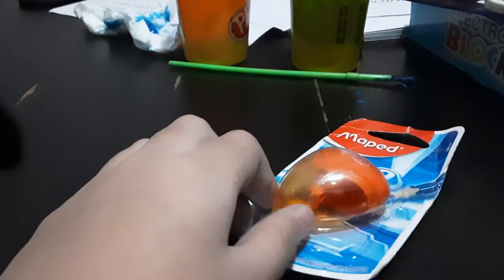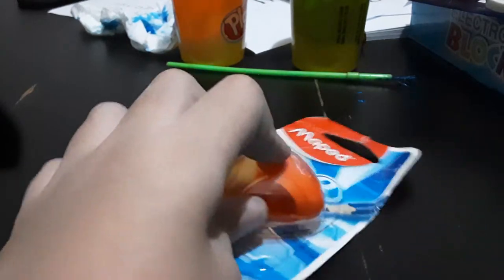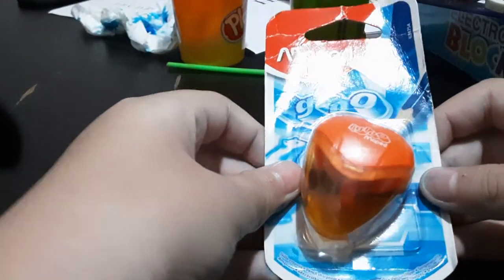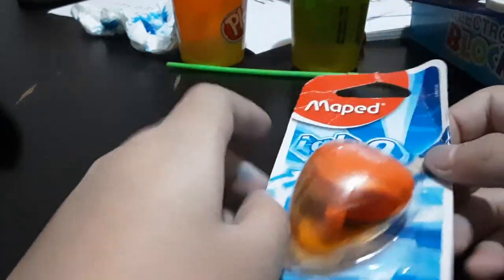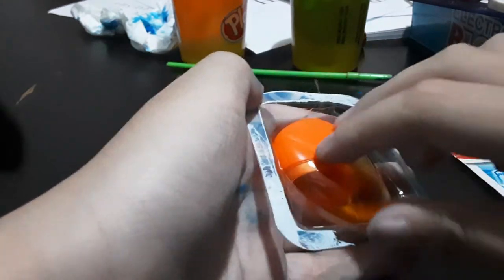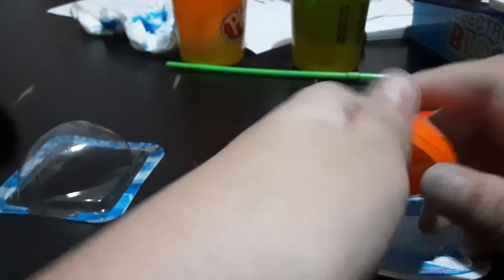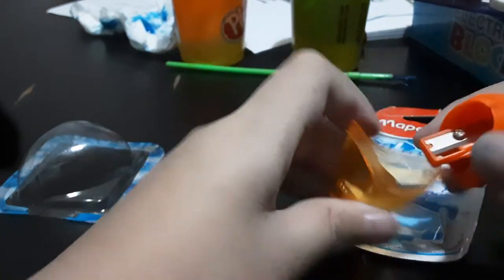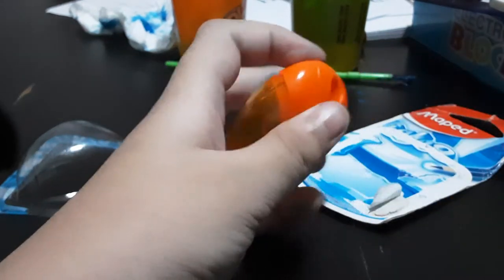Review: Maped Igloo Sharpener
sussy sharpner